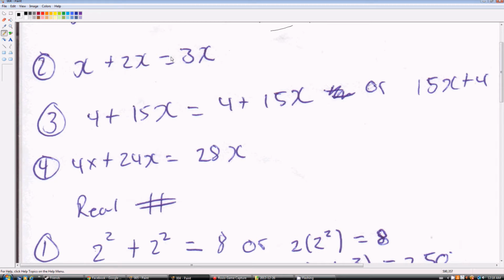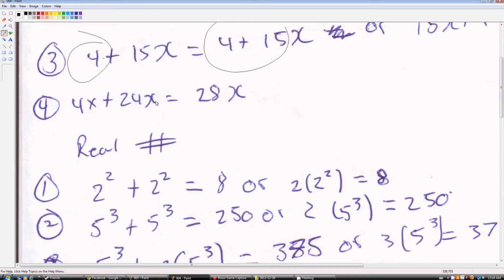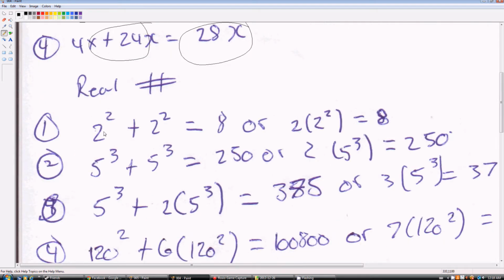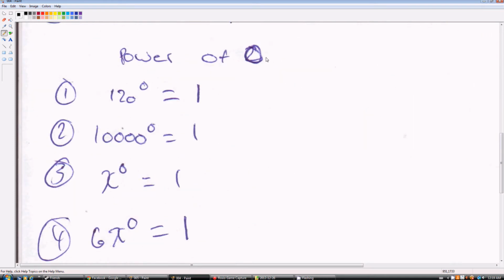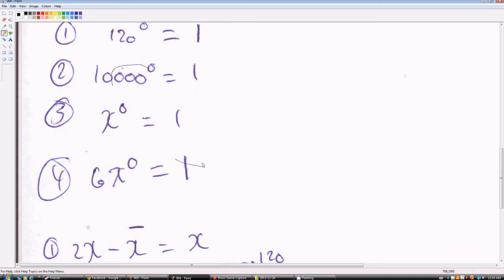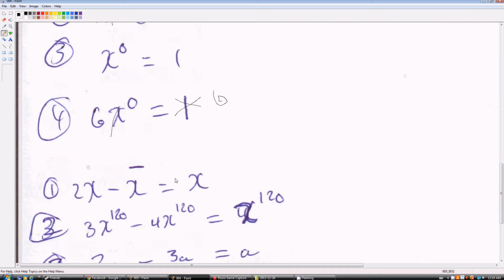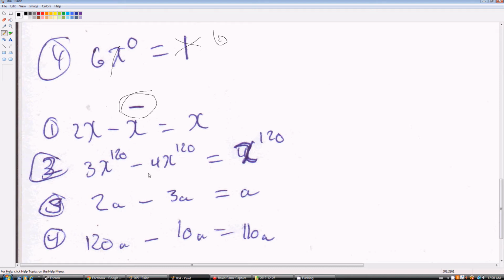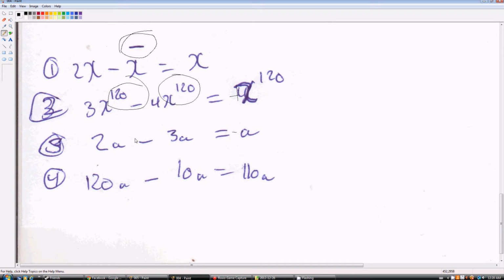Math With a Gamer: Basic Algebra 1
This is Math with a Gamer, Today we went over some every basic algebra laws.